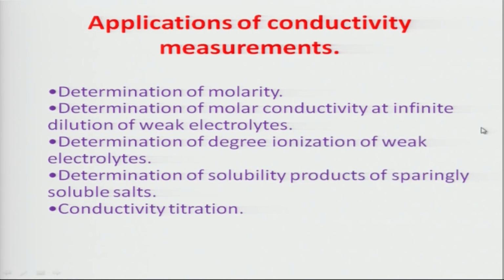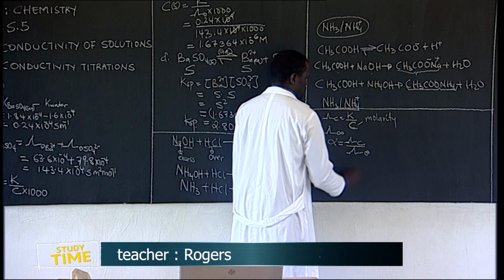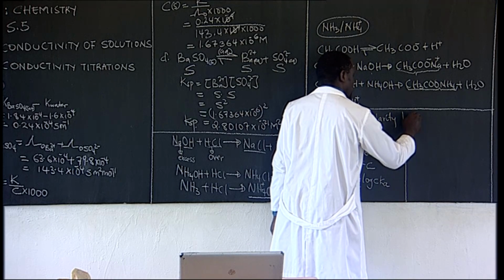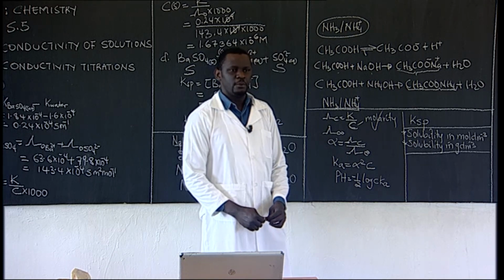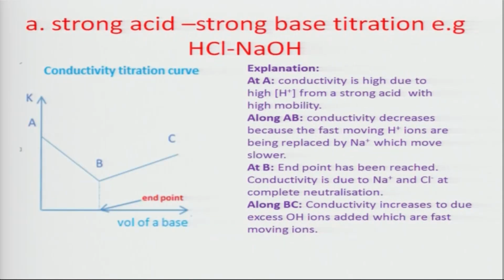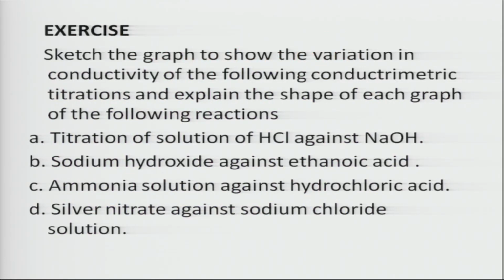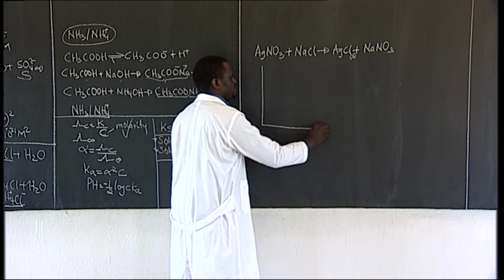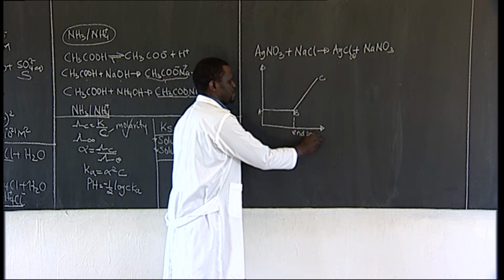Capture0011 S5 Chemistry Unit 12 Conductivity of Solutions Lesson 7 Conductivity Titrations 1